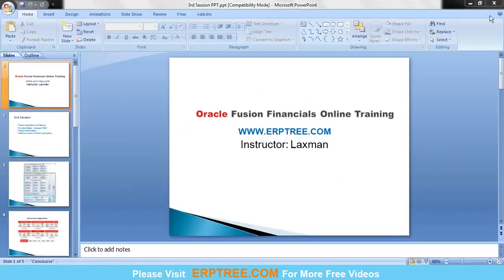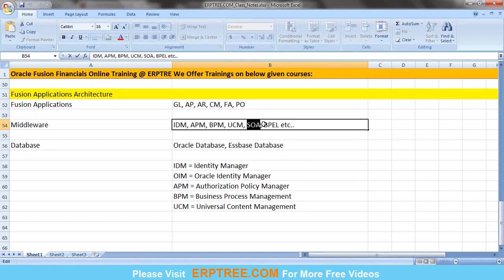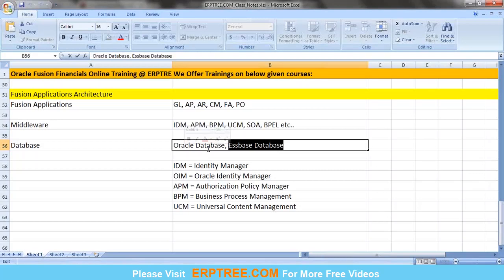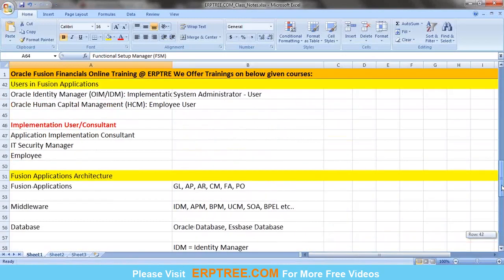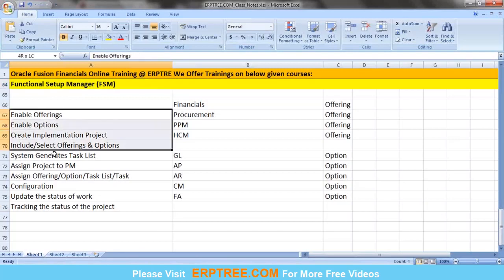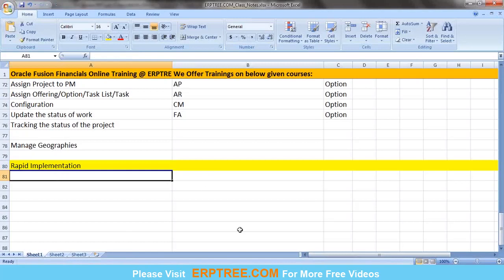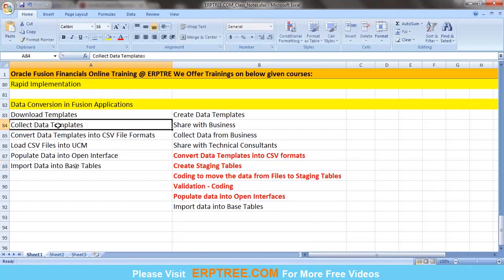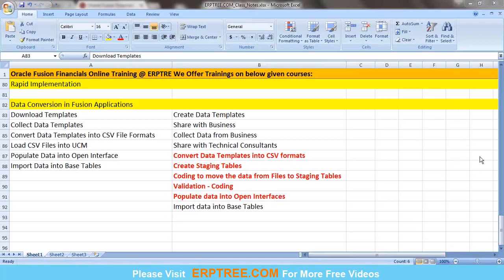Oracle Fusion Financials Training